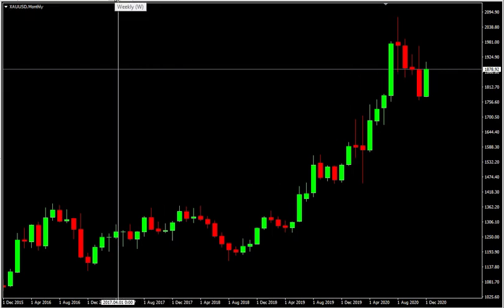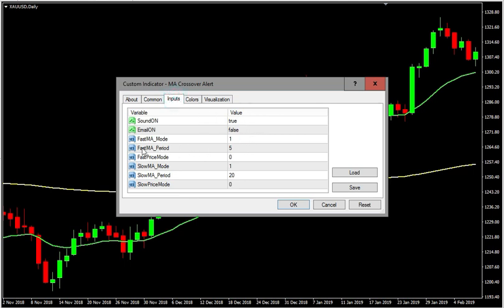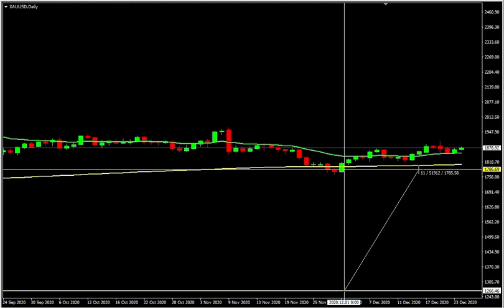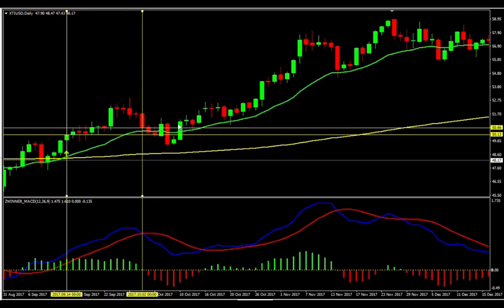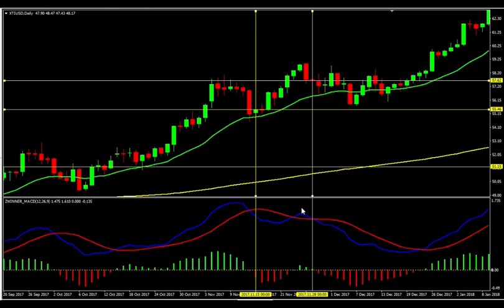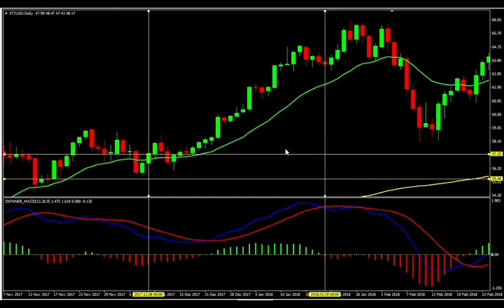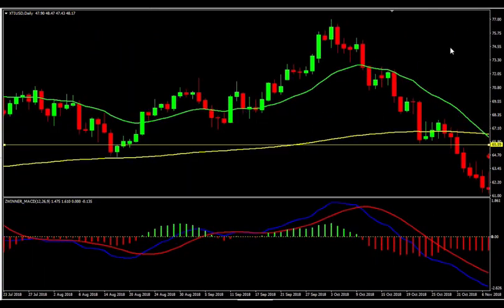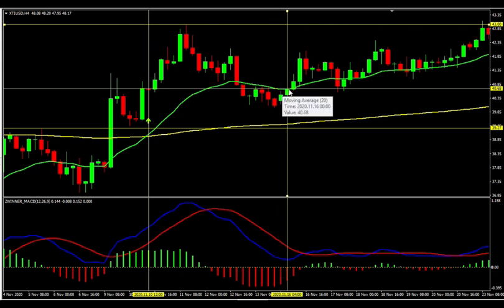HOW TO TRADE GOLD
Here is a techniques How To Trade Gold very easy !
This is a very simple technique.
I have also provided my ZWINNER_MACD Indicator for you for FREE!
When you download it, you will also receive an email asking you to allow us to send you emails.
Please activate your subscription by clicking on that link.
As soon as I upload a New System, I will send you an email.
I wish you a very Happy and a Very Prosperous New Year 2021